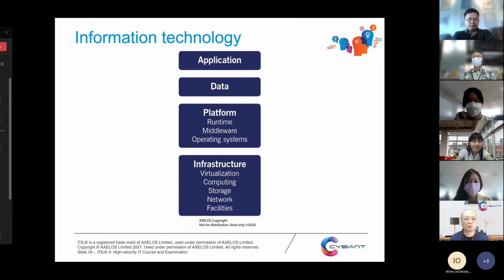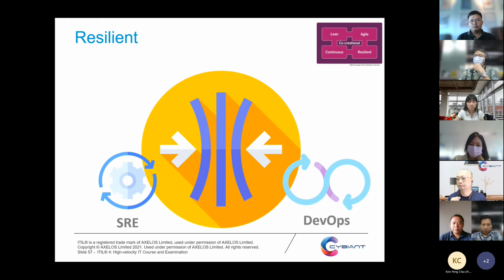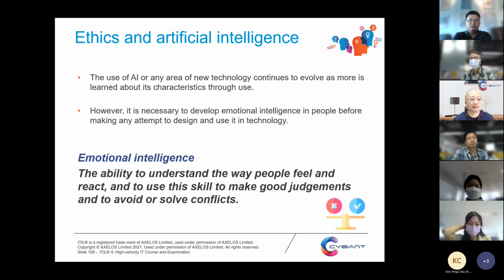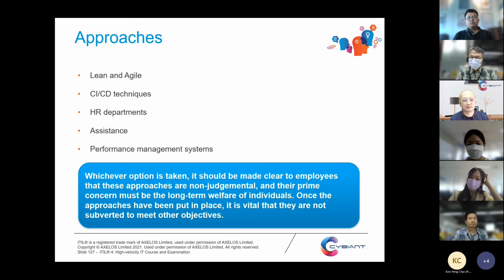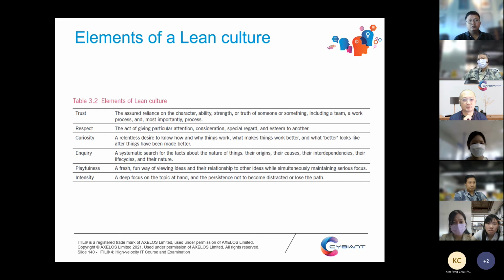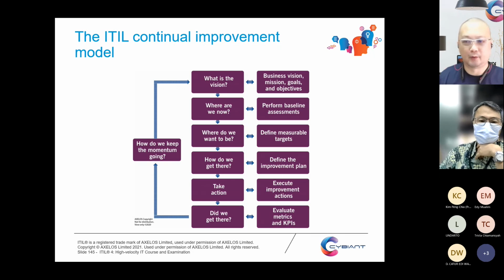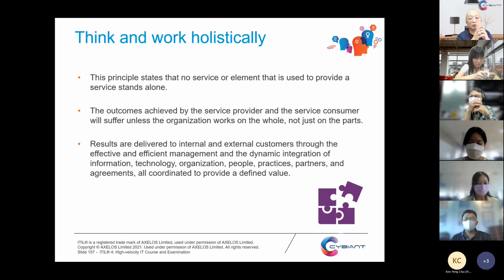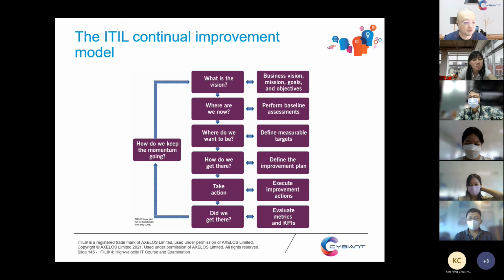ITIL® 4 Specialist High Velocity IT 20220920 Day #2 Morning Meeting Recording